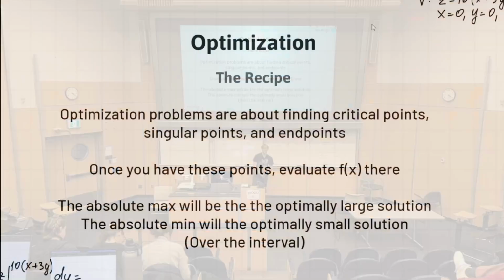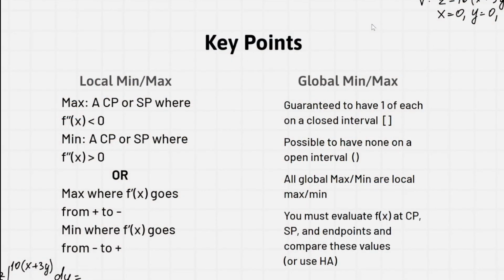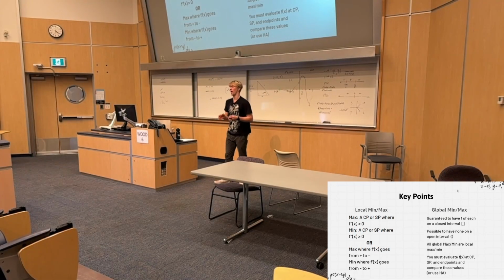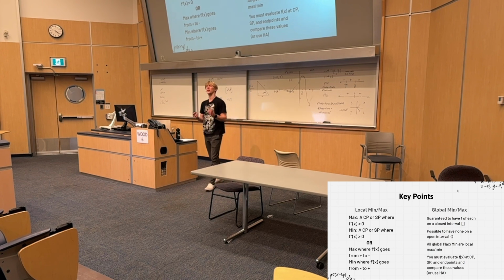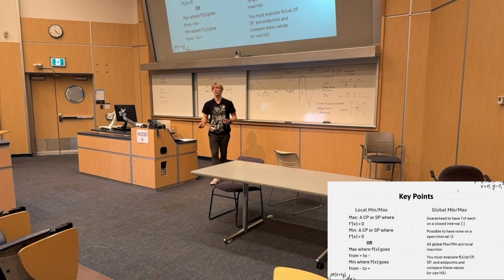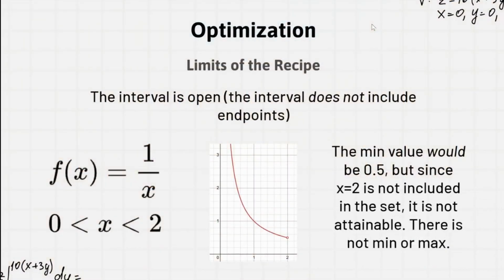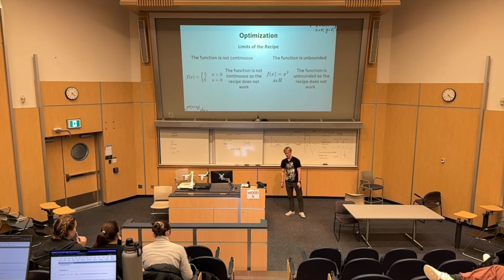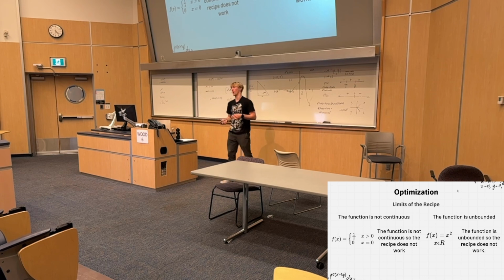Optimization Explained in Under 3 Minutes | UBC MATH 100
Optimization unit from UBC's MATH 100 course explained in 3 minutes.

This video was created by UBC simplified and originally uploaded to @evan_hodson
Please reference "UBC Simplified" and link to our channel if you reupload any portion of this review session to another platform.

Produced by -  Evan Anderson & Reid Muddiman